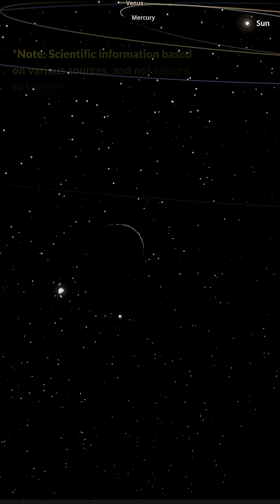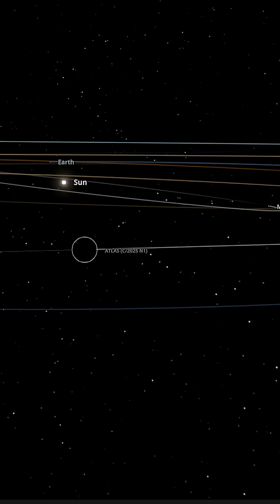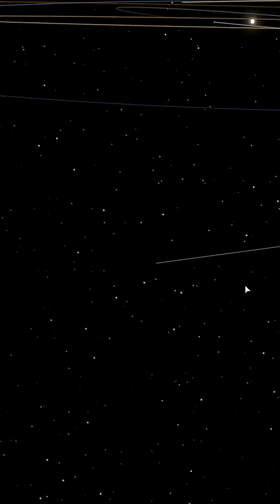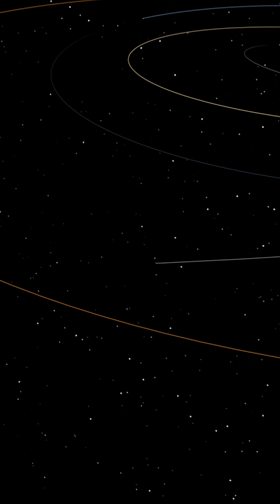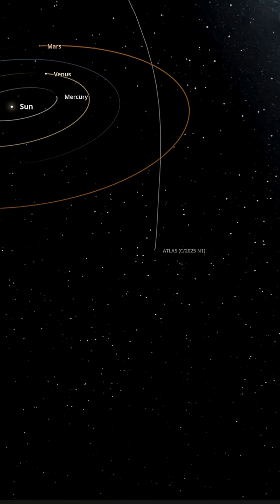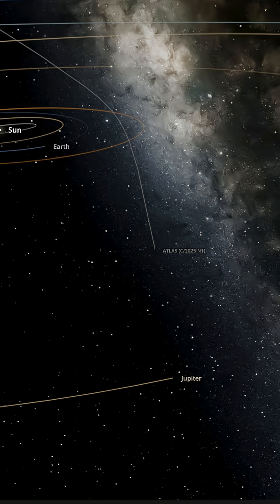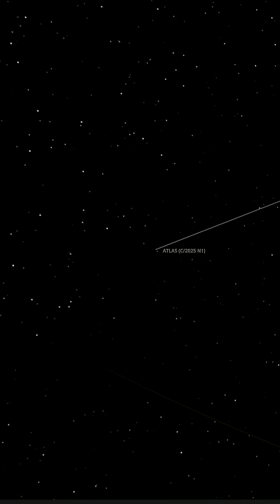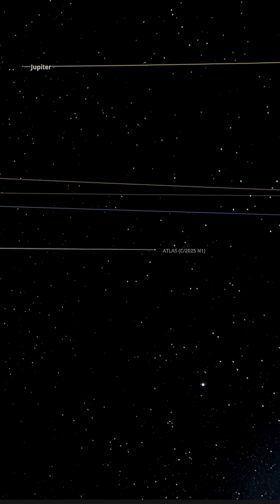3I ATLAS and its ANOMALIES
3I ATLAS and its ANOMALIES